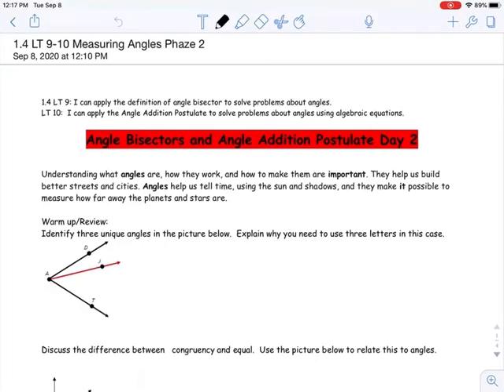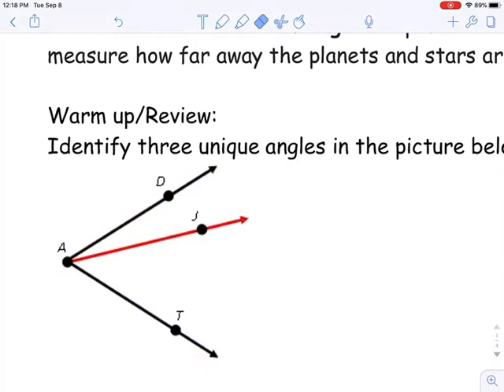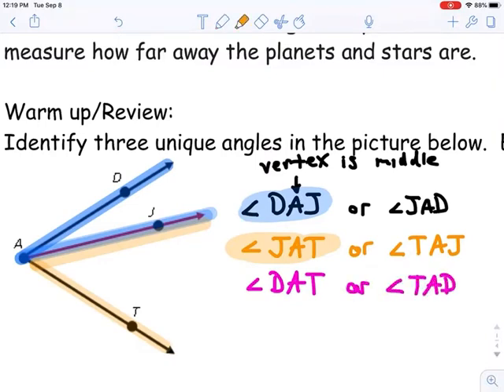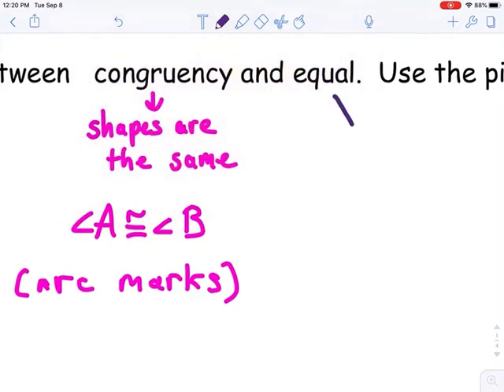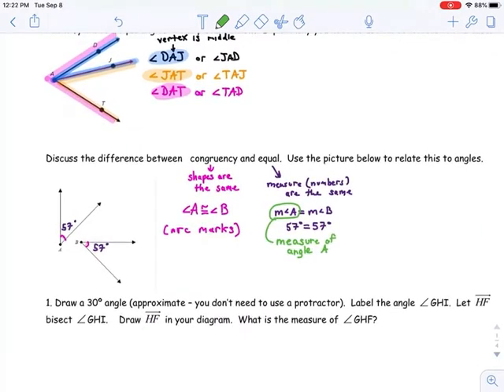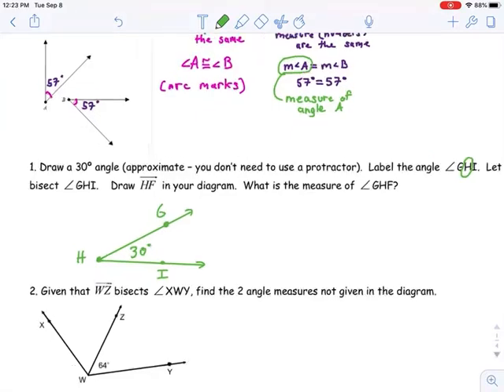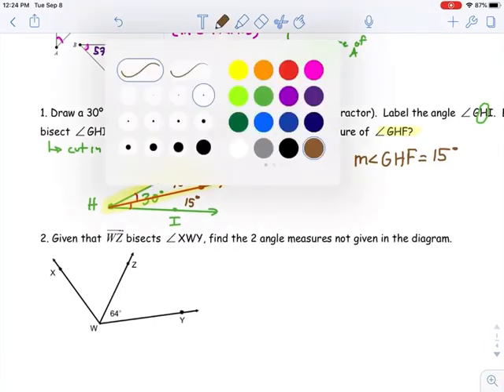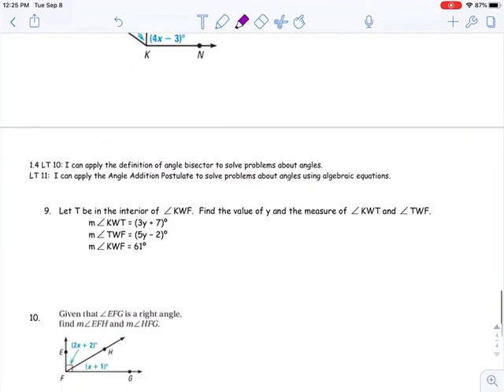1.4 LT 9-10 Measuring Angles Phaze 2 Video 1